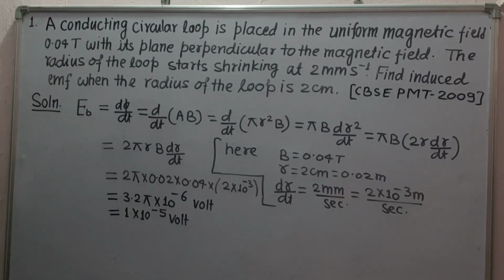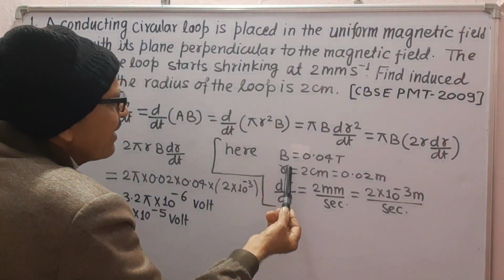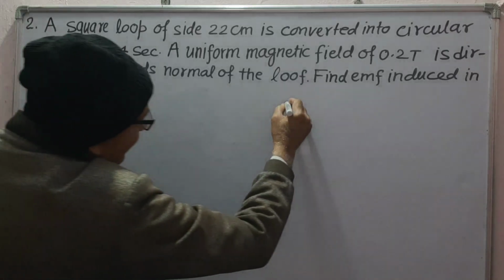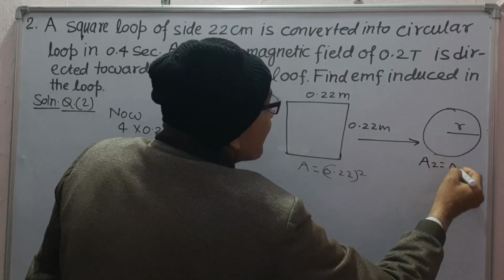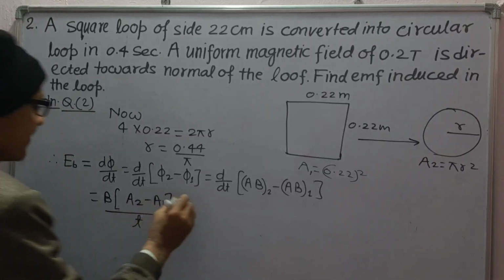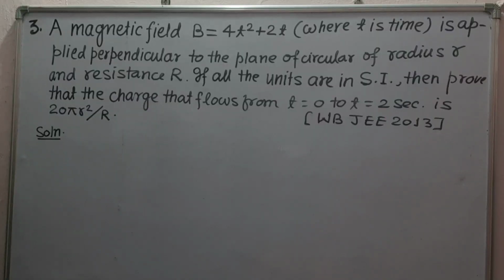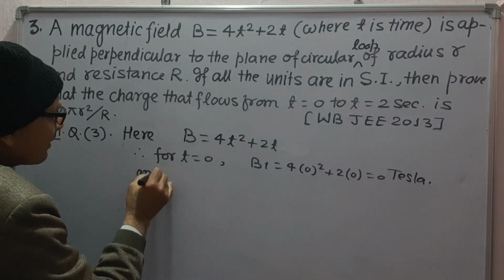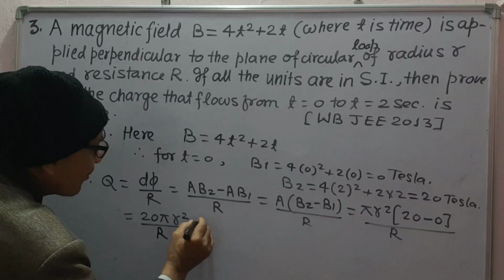Numerical problems on electromagnetic induction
Three numerical problems based on electromagnetic induction have been solved with explanations. These problems have been asked in various medical and engineering entrance examinations in the form of multiple choice questions.